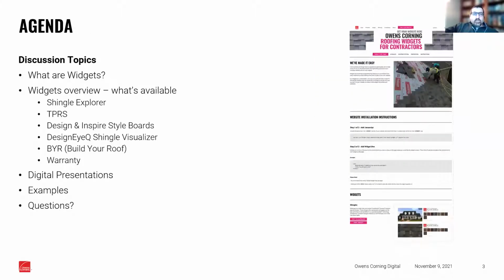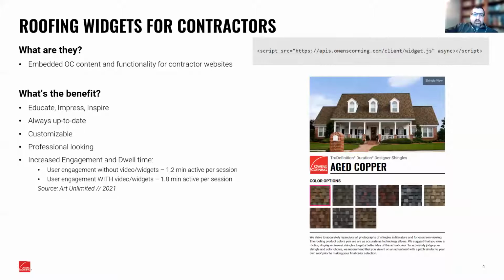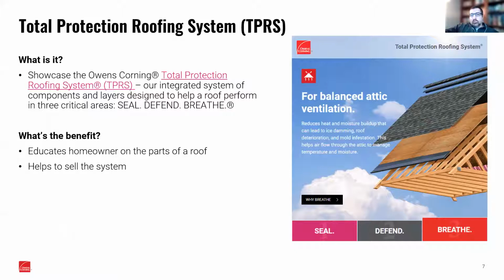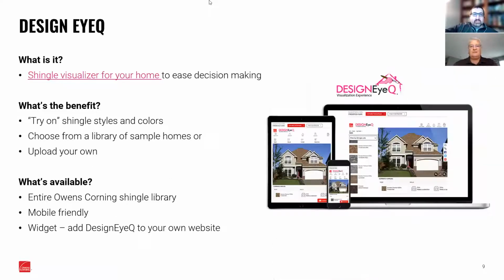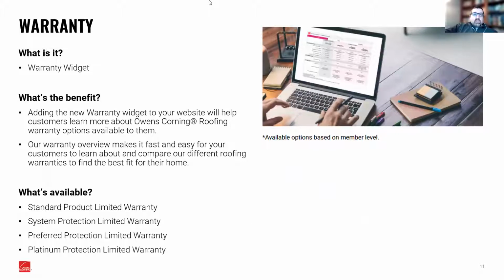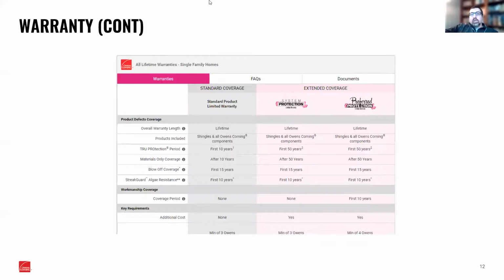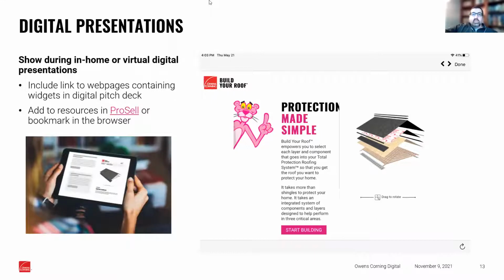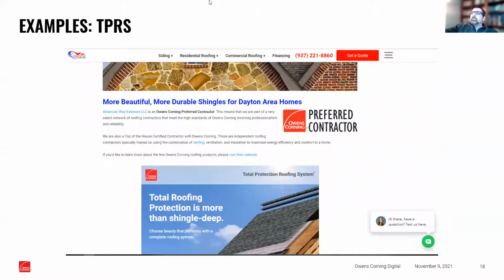Lunch & Learn #22 November 9, 2021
Lunch & Learn #22   November 9, 2021  Owens Corning